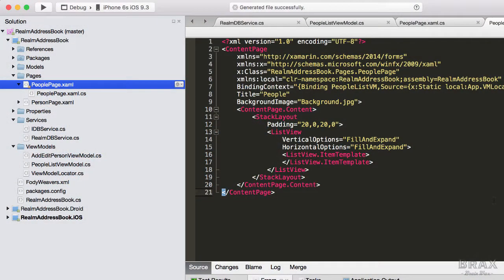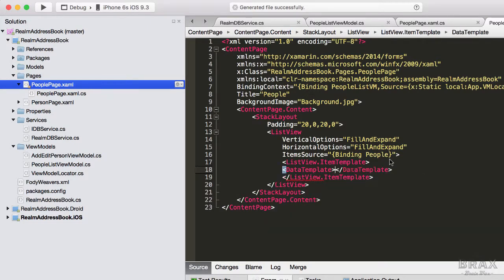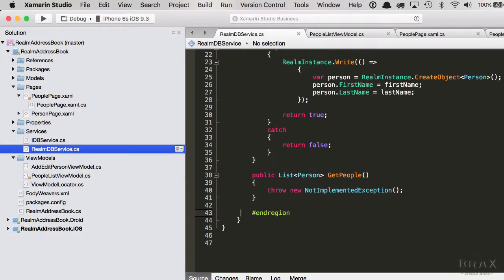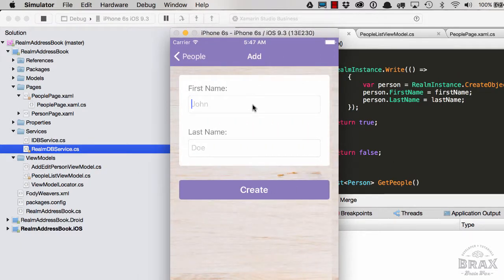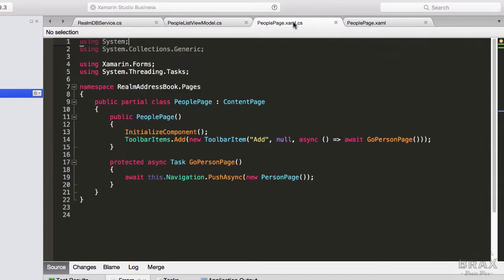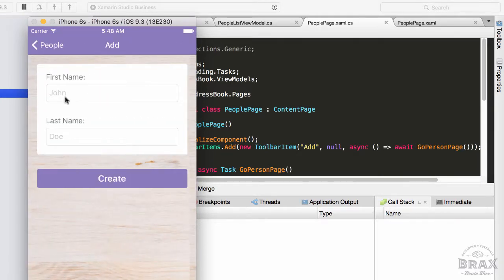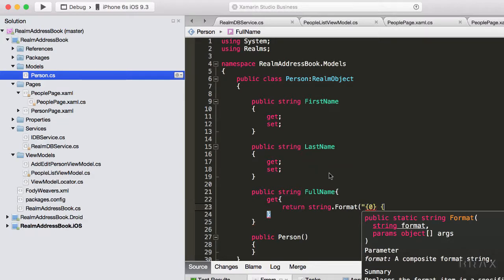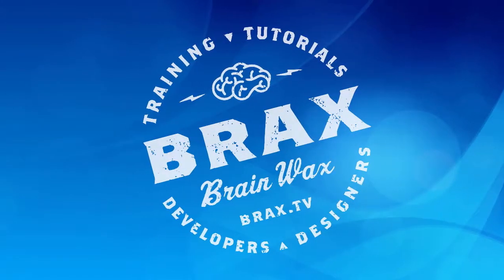Xamarin Realm DB - Get All Records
Now that we've created a Realm DB record, let's retrieve it!